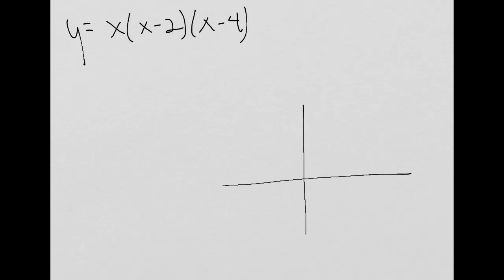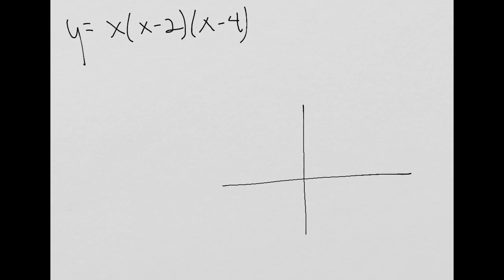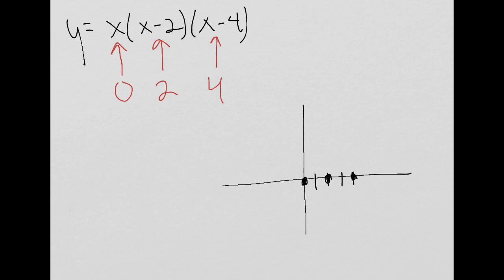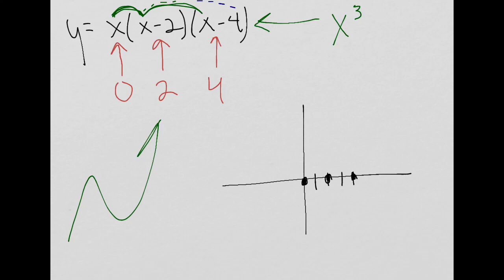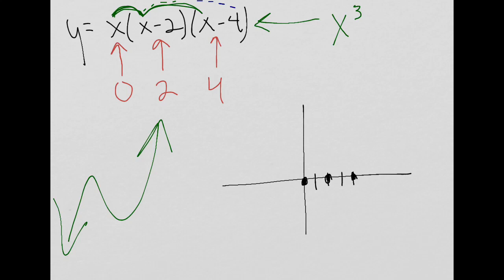Alg2 Hon Ch 4 Study Guide